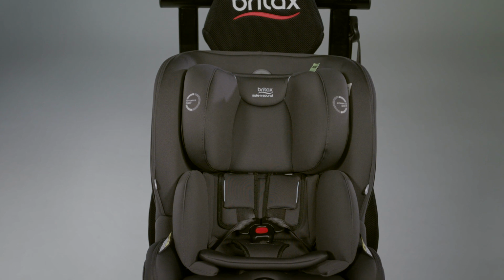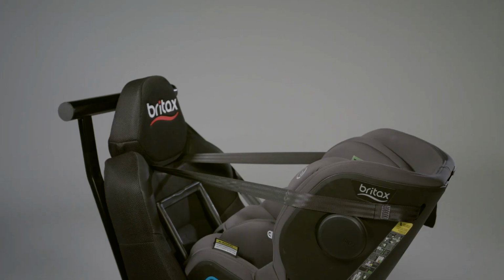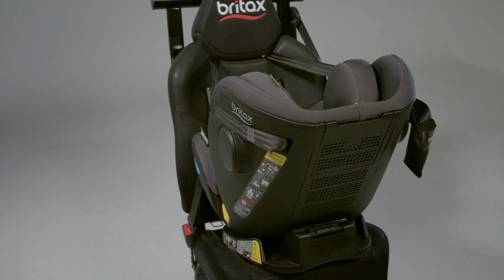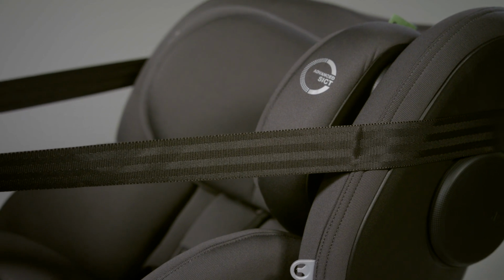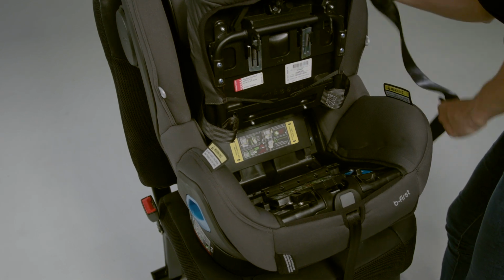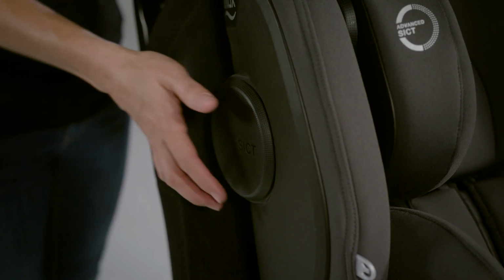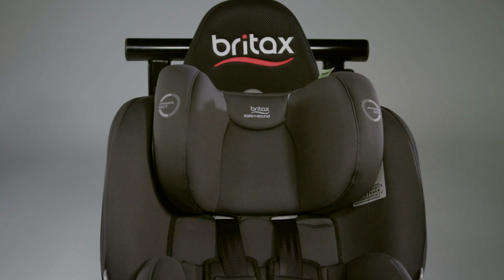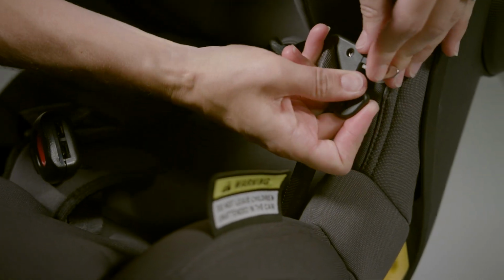Britax Safe-n-Sound B-First Car Seat | 2020 Review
We’ve reviewed the Britax Safe-n-Sound B-First Convertible Car Seat to help you make the best choice in car safety for your baby! This seat is suitable from newborn/birth to approximately 4-years old and features brand new 'CLICKTIGHT' installation technology! Get your first look here...